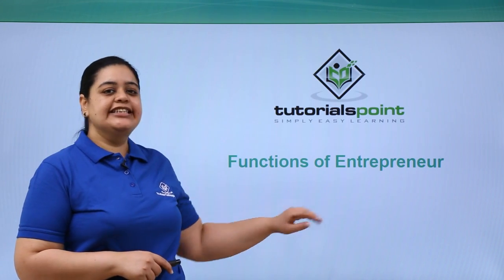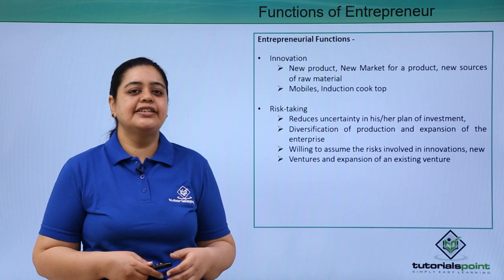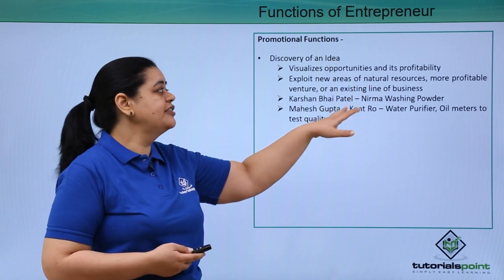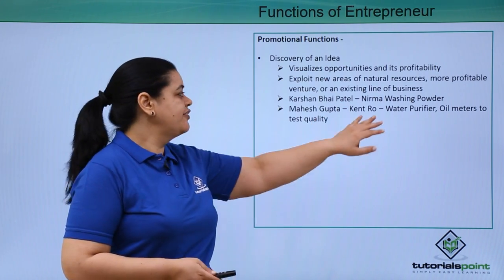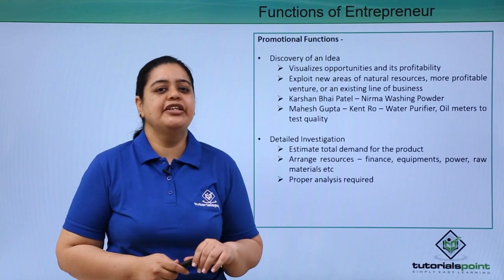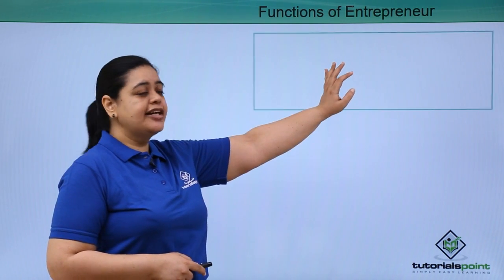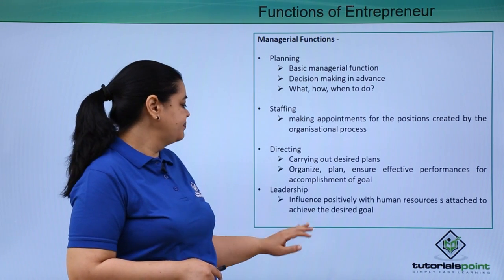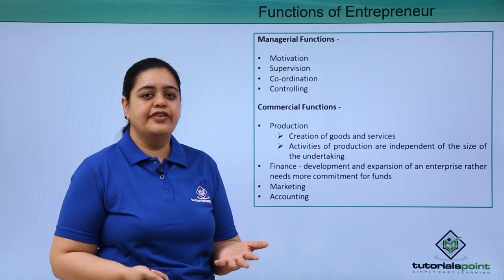Class 11th – Functions of Entrepreneur | Entrepreneurship | Tutorials Point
Functions of Entrepreneur